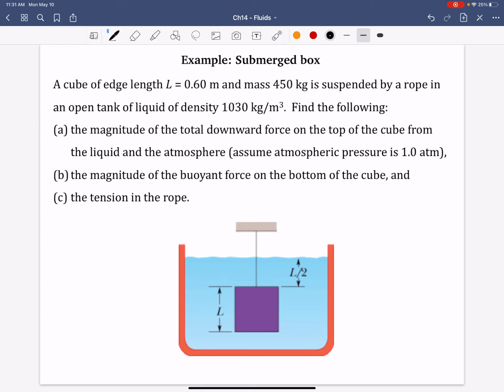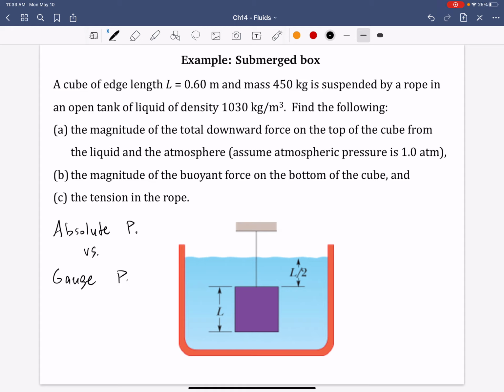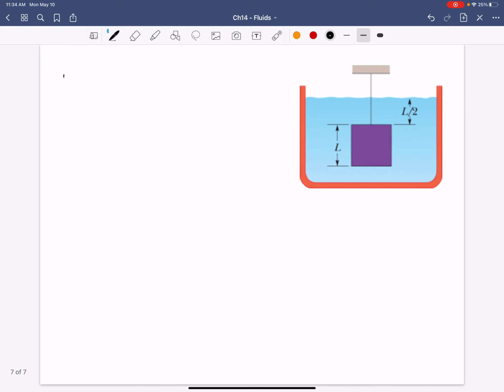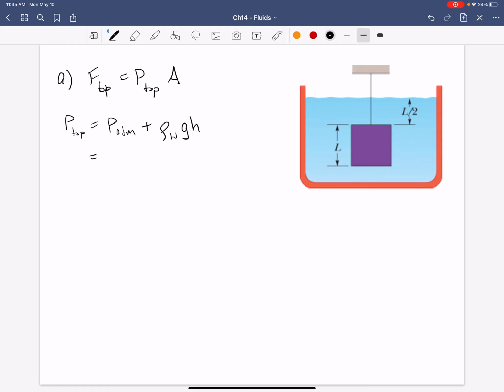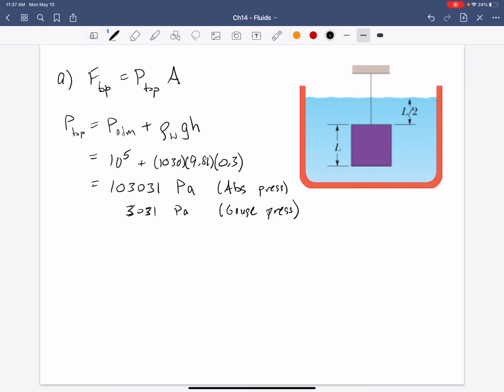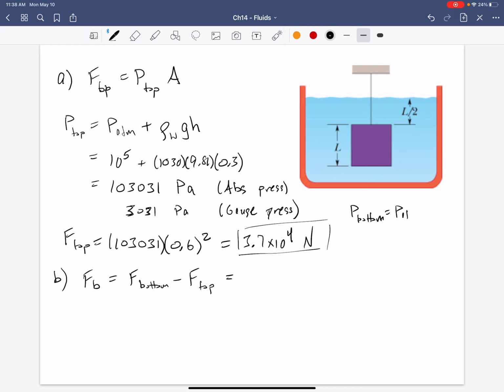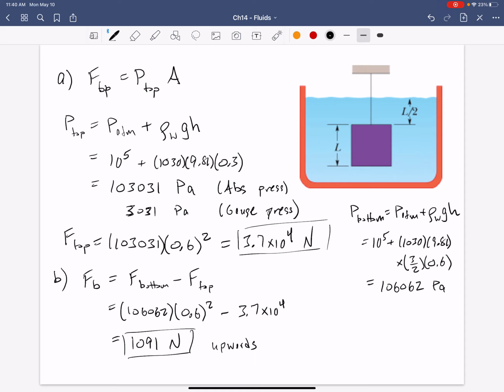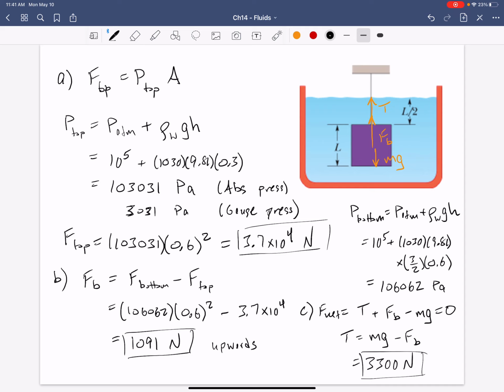Example: Submerged box